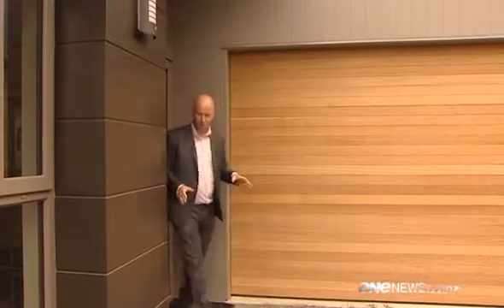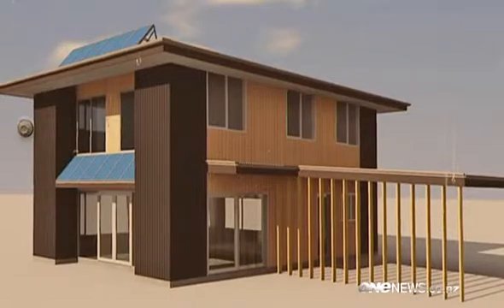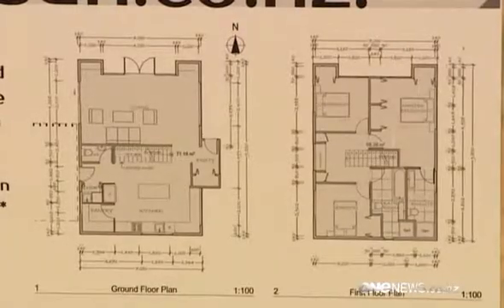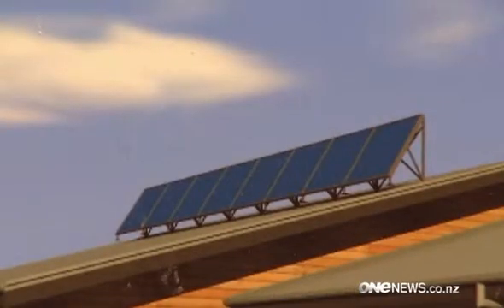Quake safe House to elimnate power bill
An eco-friendly house built in Christchurch may not just lower the power bill -- it will eliminate it...

Christchurch could soon be home to one of the most energy efficient houses in the country, an architectural designer says.

Bob Burnett says that a new four bedroom, two bathroom dwelling built in Christchurch is entirely energy conscious, saving money and electricity.

"The key thing is getting the sun in and keeping the sun in.

"Most of your heat gets lost out the window, so there's little point in improving the walls and the ceiling if your weak point is still going to be the windows," he said.

Burnett said that the design of the house also takes into account the impact of seismic energy.

"The homes that we're designing as standard they have thicker walls which is multipurpose, both better for getting more insulation into the walls, better thermally but it also makes a stronger house in an earthquake," he said.

"We're wrapping the house with eco ply so that it's really braced, really solid and unlikely to be damaged but that gives you an airtight house too," he said.

Burnett added that he hopes Christchurch's rebuild will see a greater focus on smarter designs.

Advertisement

"The rating is from 1 - 10 and the New Zealand standard home building code standard is around three to four stars.

"Just to put it into perspective, around 80% of homes in New Zealand are around about one to two stars."

Although not yet certified, Burnett's design is built to an eight Homestar standard.

And he's hasn't finished his efficiency mission just yet.

Burnett is working on a nine Homestar standard design which features solar electric panels.

"The house will have solar electric PV panels on the roof, it'll have solar panels for water heating which also incidentally will form the sun shading," he said.